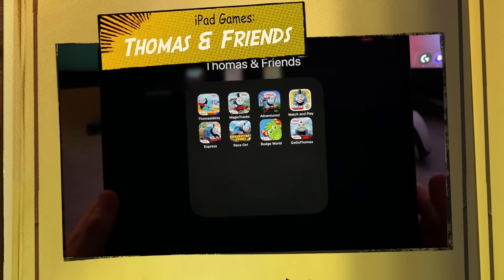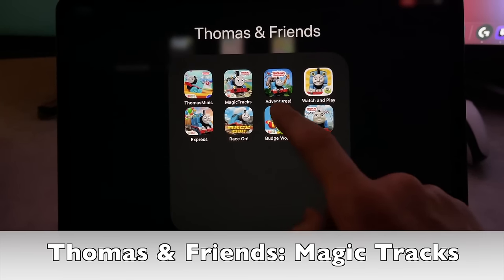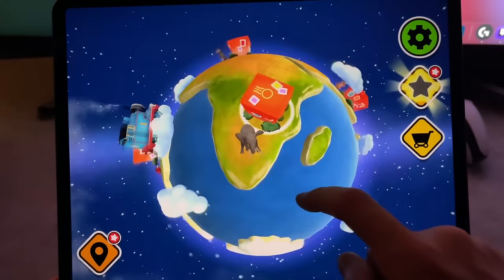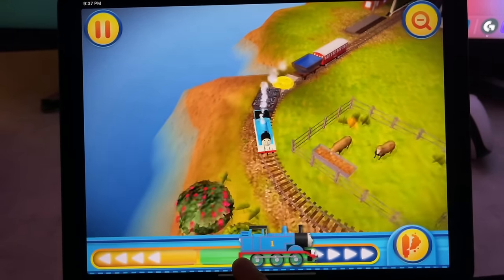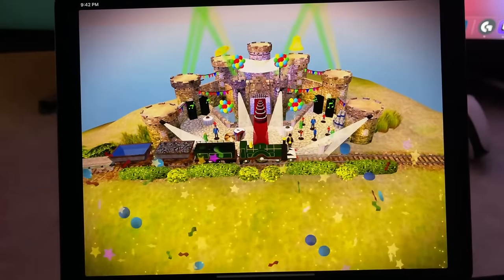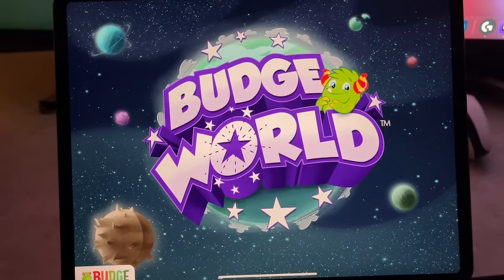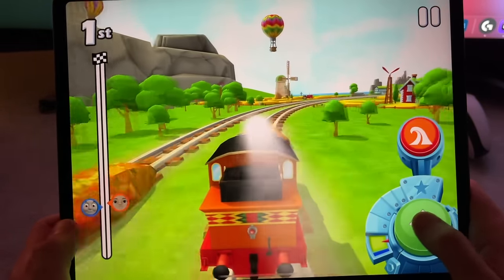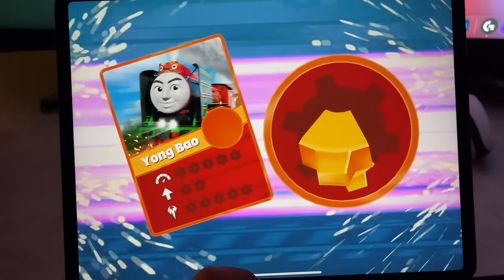[iPad Pro] Thomas & Friends: Minis/Magic Tracks/Adventures/Watch & Play/Express Delivery/Race On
Hi! This episode is about Thomas & Friends All iOS Games Available:

00:00 Thomas & Friends: Minis
04:20 Thomas & Friends: Magic Tracks
08:25 Thomas & Friends: Adventures
09:36 Thomas & Friends: Watch & Play
12:30 Thomas & Friends: Express Delivery
18:02 Thomas and Friends: Race On
21:54 Thomas & Friends: Budge World
25:00 Thomas & Friends GoGo Thomas